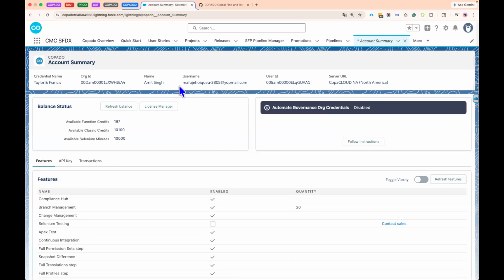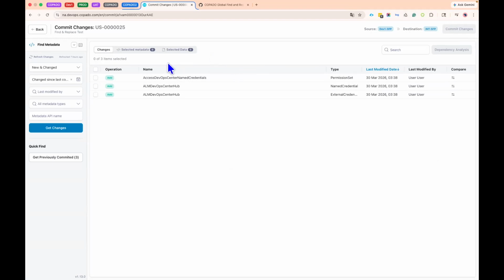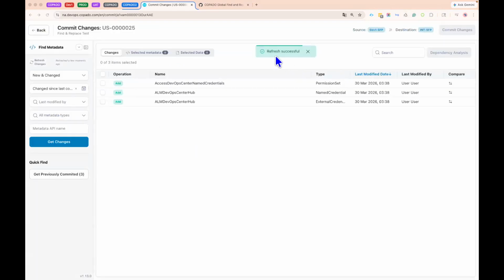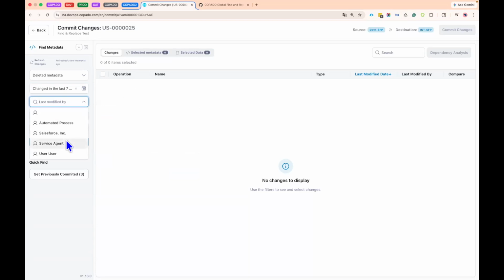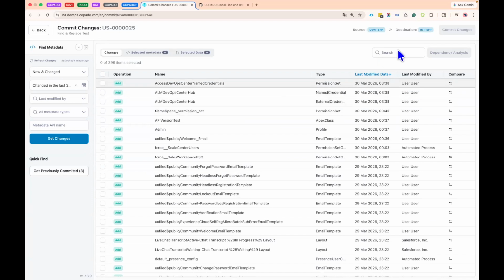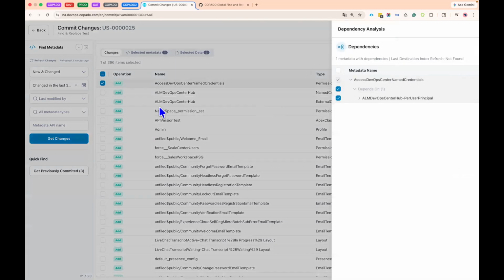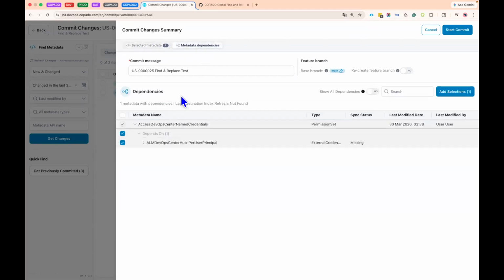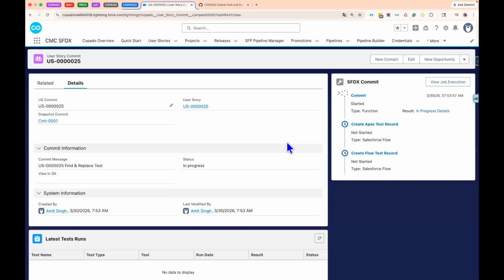New Commit UI in COPADO Source Format Pipeline